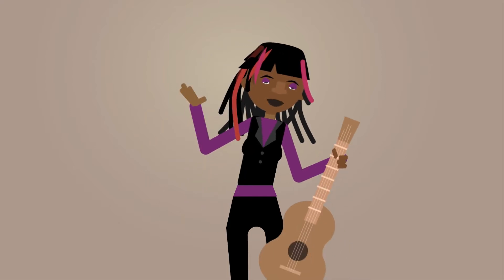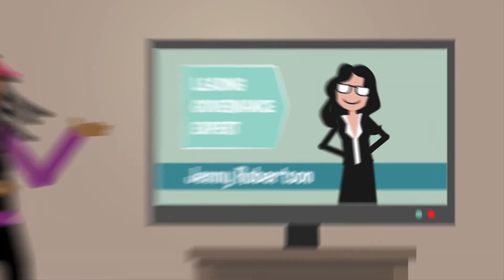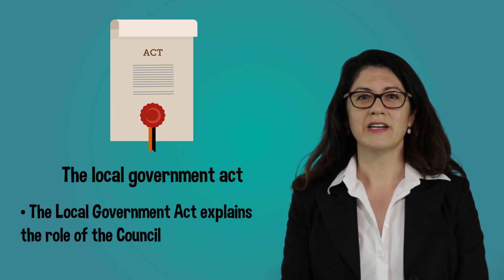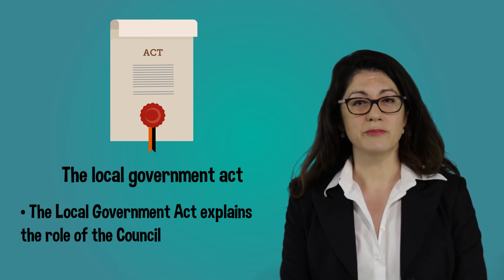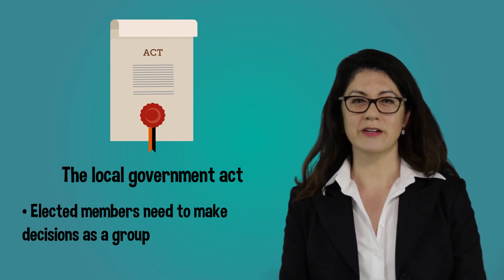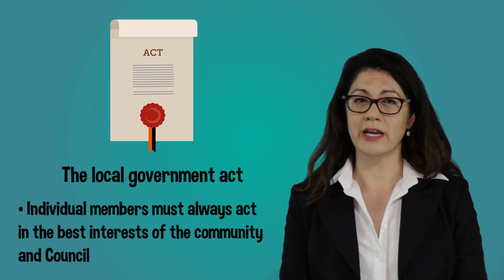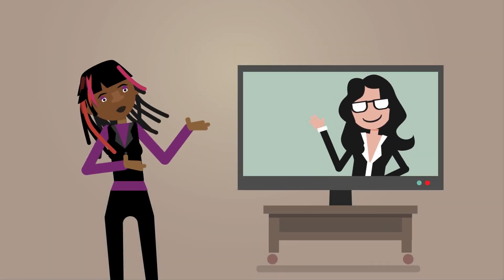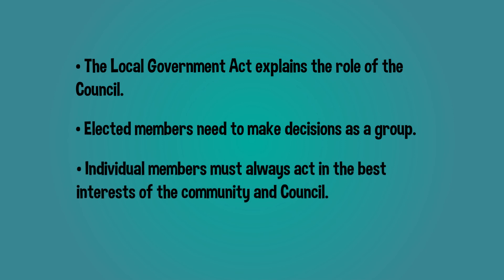V3 1.3 The Local Government Act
NT Regional and Shire Councils - Elected Member Training 2018